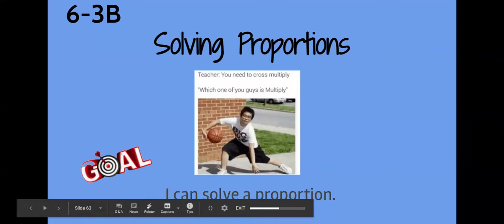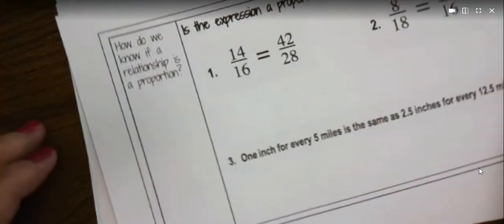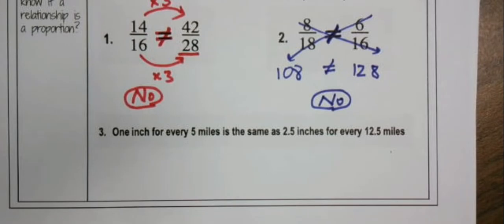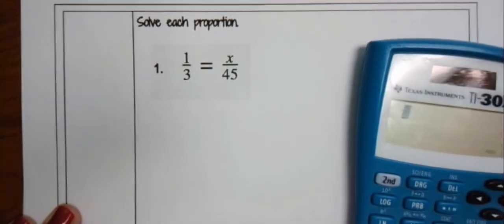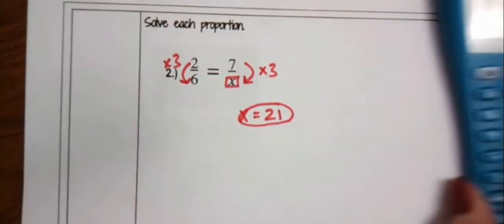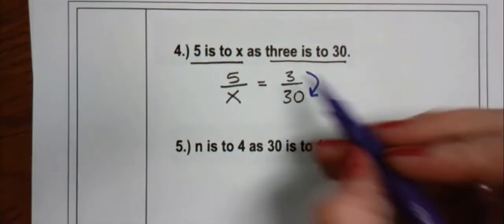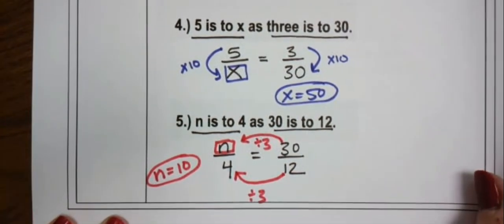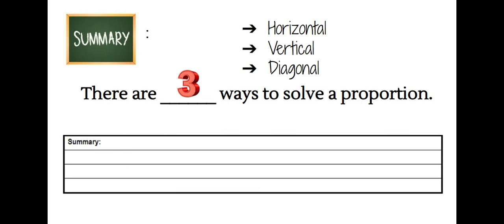PA 6.3B Lesson Video